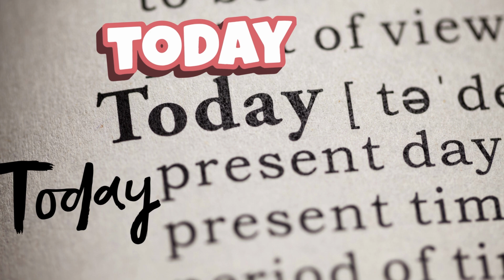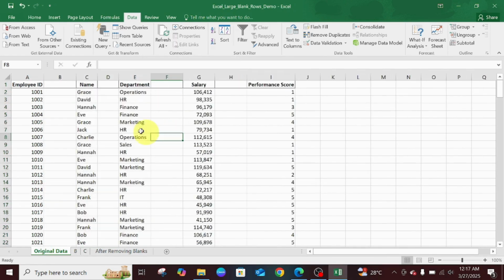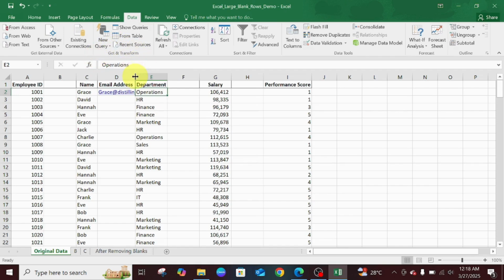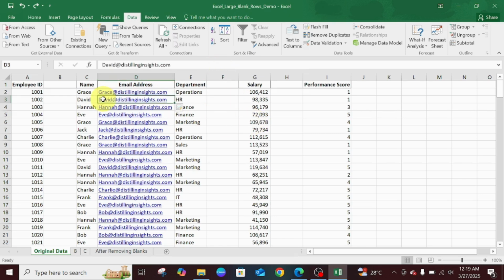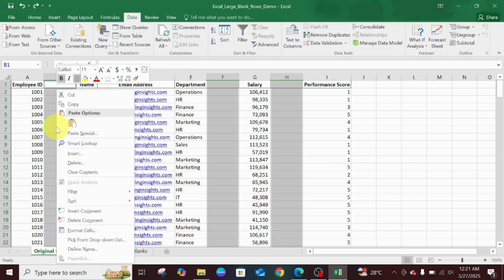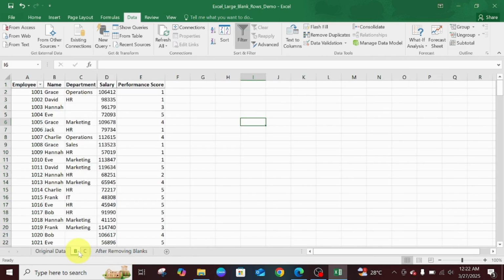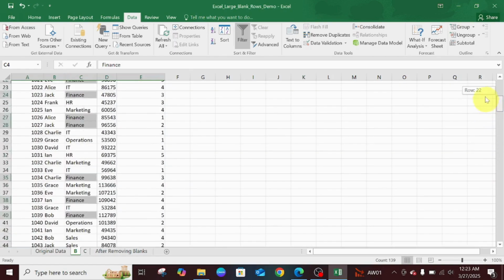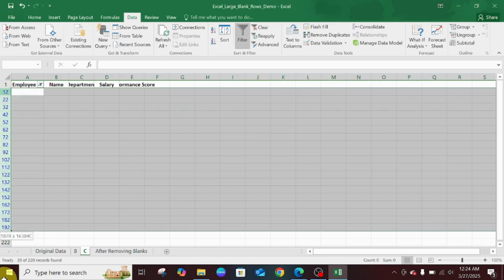How to Create & Remove spaces In-between each Rows and Columns in Excel Worksheets Like a Pro!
Want to clean up your Excel worksheets effortlessly? In this tutorial, I'll show you how to:
✔️ Add or remove space between Excel worksheets
✔️ Remove spaces between random worksheets
✔️ Replace data in empty spaces easily

Whether you're organizing data, fixing formatting issues, or streamlining your workflow, this step-by-step guide will save you time and effort. Watch now and boost your Excel skills!